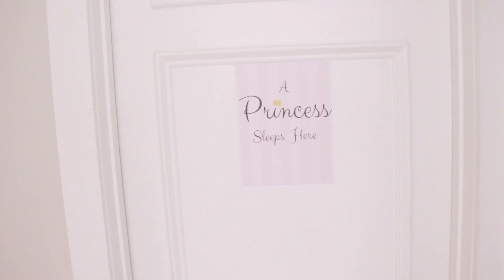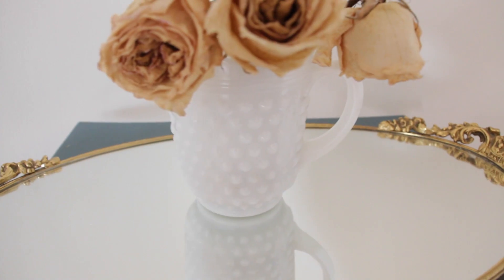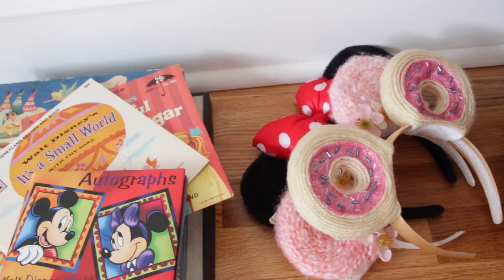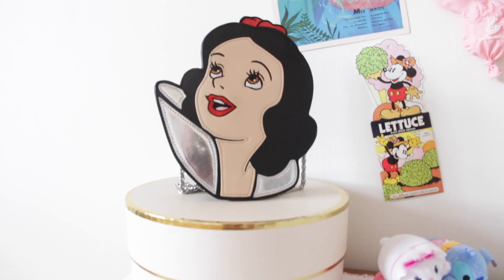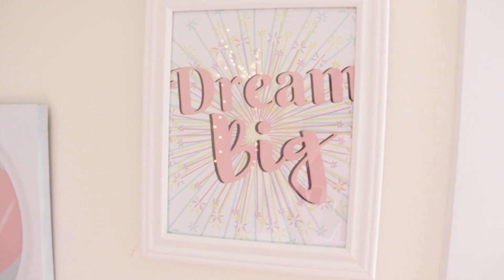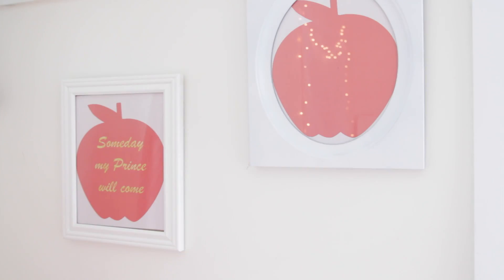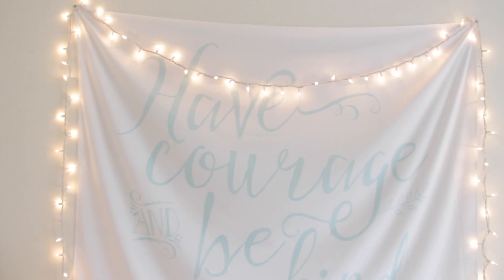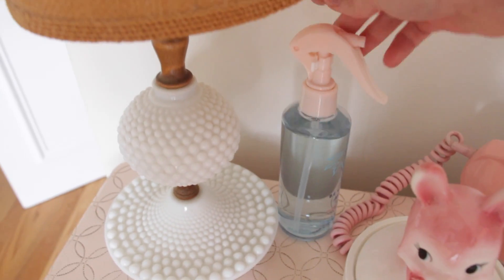Girly Disney Room Tour!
My disney room tour!
Get My Wall Art Here!!
Hello Vintage Dolls! Today I am sharing with you my room tour! This video has been highly requested! My room is very whimsical, girly and has lots of Disney decor! I wanted to make my room very girly and carefree, it is my place to go to feel happy! I hope you guys like it!

PRODUCTS MENTIONED
My Handmade Wall Art